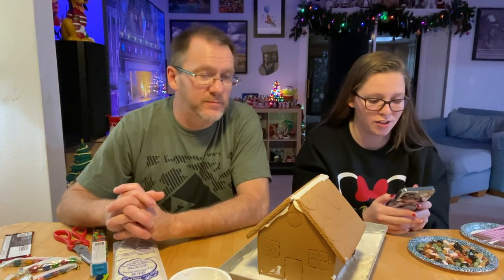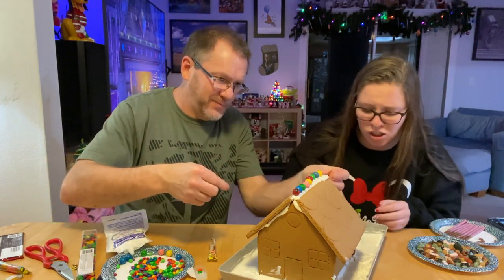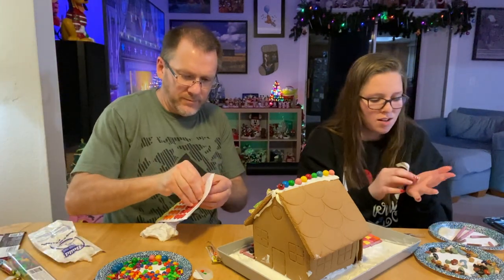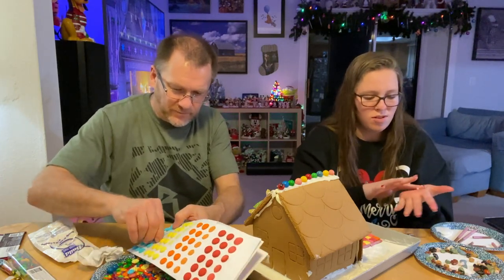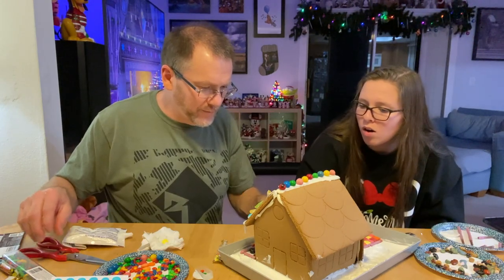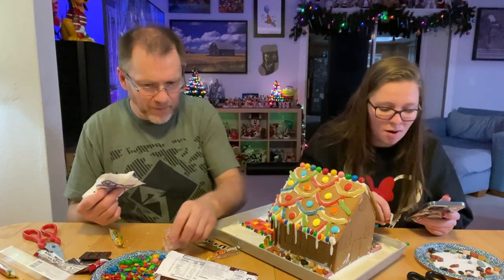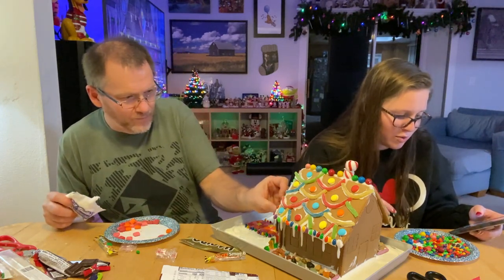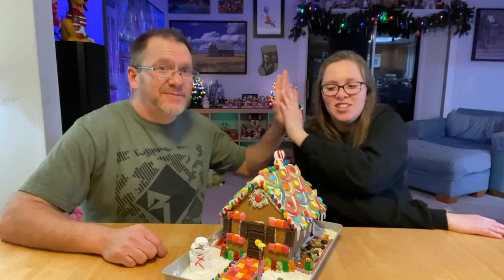Merry Christmas to all and to all a great night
Merch!!!
FOLLOW DEAN:
DON'T FORGET TO HAVE A BORING DAY!